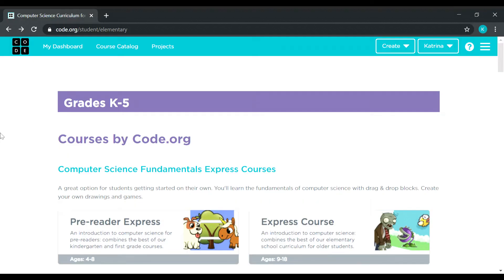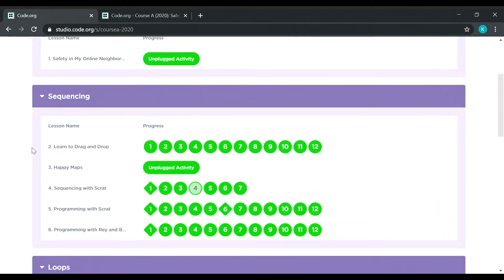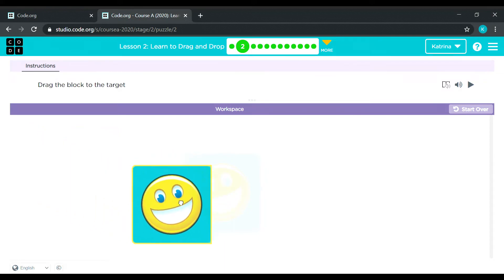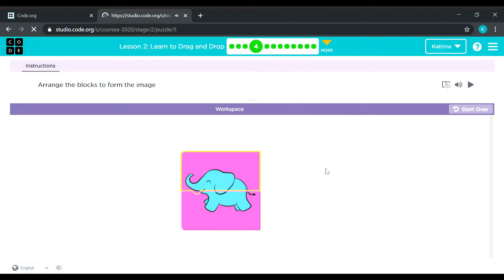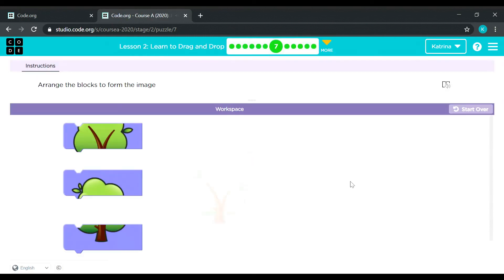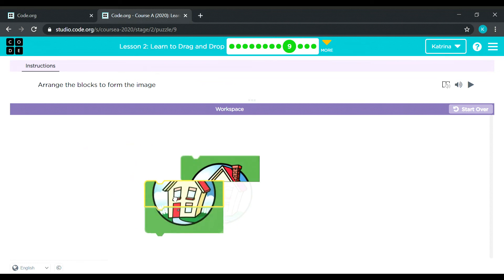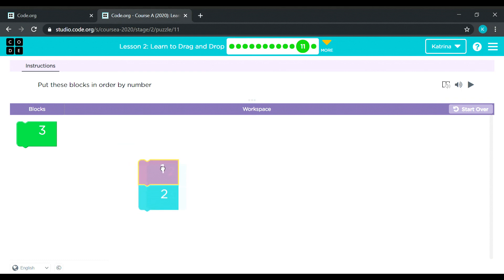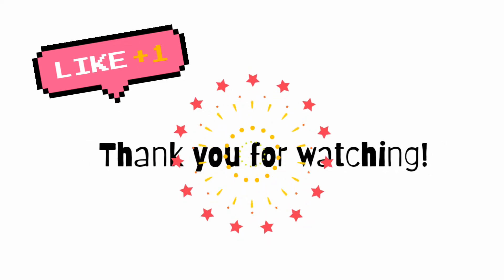Code.org | Course A - Lesson 2: Learn to Drag and Drop Answer Key